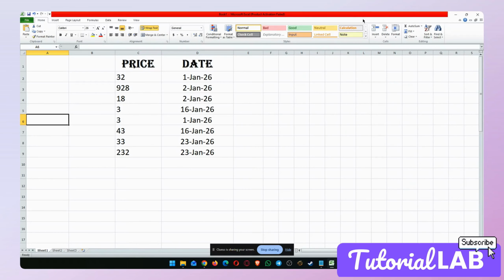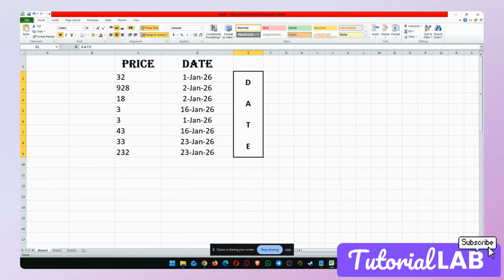How To Write Vertically In Excel (Step By Step)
How To Write Vertically In Excel

Hello everyone! In this video, I’ll show you exactly "How To Write Vertically In Excel" so you can improve spreadsheet readability, save space, and create better-organized tables and reports.

We’ll go step by step through "write vertically in excel" and explain how to change text direction inside cells using Excel’s formatting tools. I’ll also walk you through "how to rotate text in excel," show you how to use "excel orientation alignment tools," and explain different options like vertical text, angled text, and custom rotation for headers and labels.

By the end of this tutorial, you’ll confidently know how to write vertically in Excel step by step.